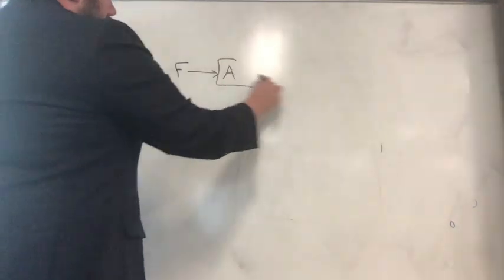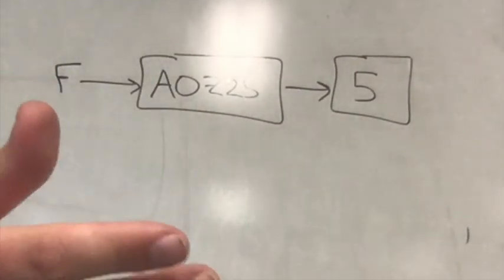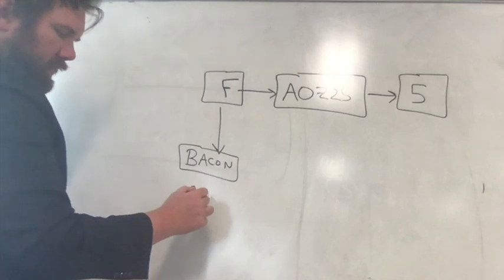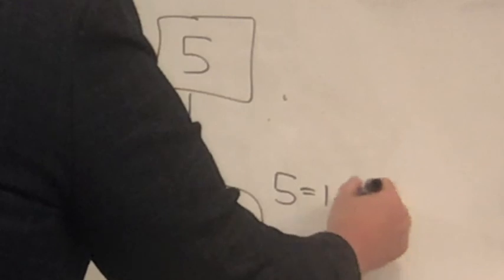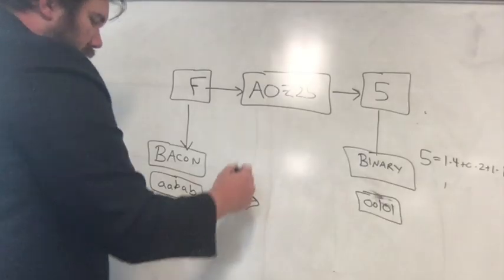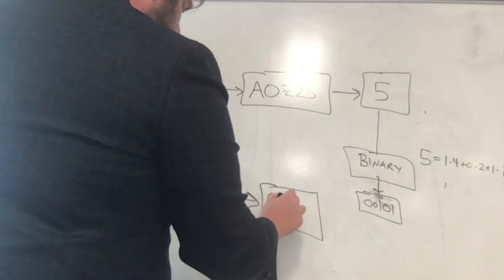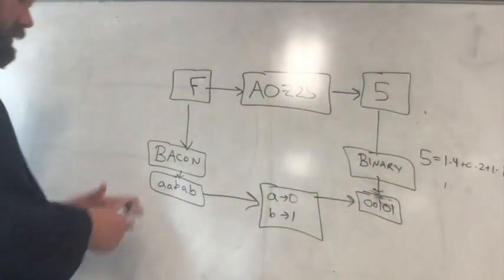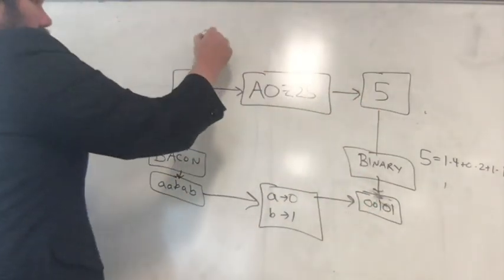Cryptography. Correspondence between Bacon Cipher and Binary Encoding. A Commutqtative diagram?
If we do a Bacon Cipher and do the replacement {0: A, B: 1} , the result is the same as using A0Z25 encoding and then converting the number to binary.